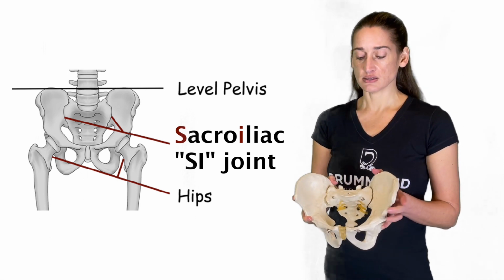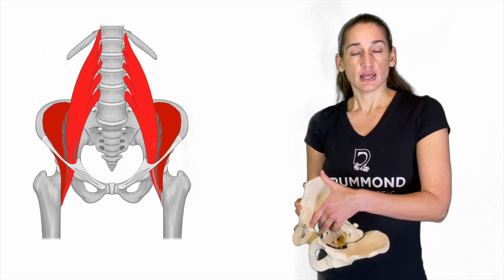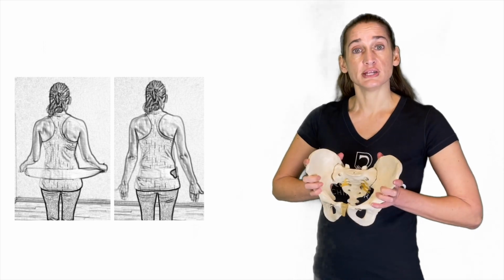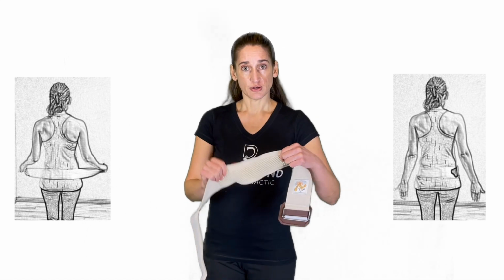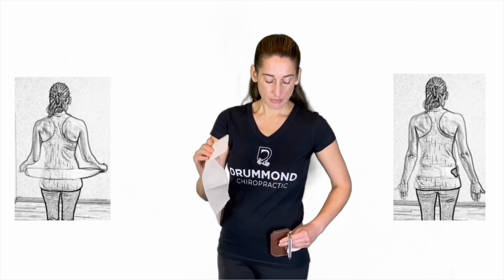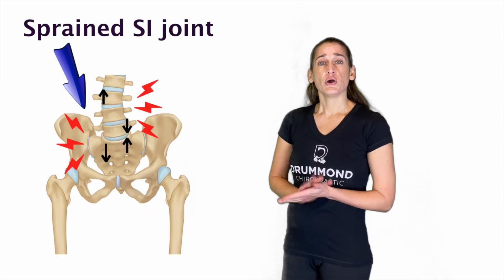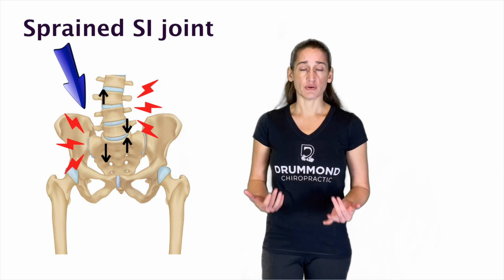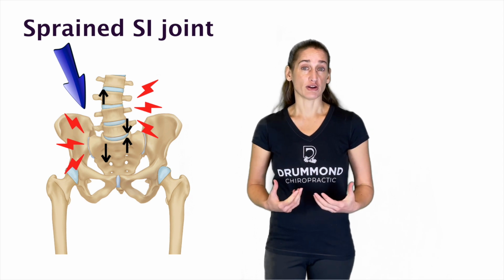SI Belt Part 1 of 3 - How To Use An SI Belt For Sacroiliac (SI) Sprains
Do you have low back pain? Does stretching make it worse? Are chiropractic and or physical therapy treatments not providing lasting relief? Then have your Sacroiliac (SI) joint evaluated.
This video was made as a reference for our patients that were diagnosed with a Sacroiliac Sprain here at Drummond Chiropractic.
We explain what an SI joint is, how it can become strained, how to wear an SI belt, why an SI belt works for SI sprains and for how long to wear an SI belt for.
By Dr. Karin Drummond, owner of Drummond Chiropractic.

To watch SI Belt for Sacroiliac (SI) Sprains Part 2 Of 3, check out:

We were voted #1 by the local HT as Bloomington's best chiropractic clinic located downtown Bloomington, Indiana with parking, multiple expert and experienced chiropractors, experienced billing staff, and on most insurance panels. Bonus, we have a Spanish translator.